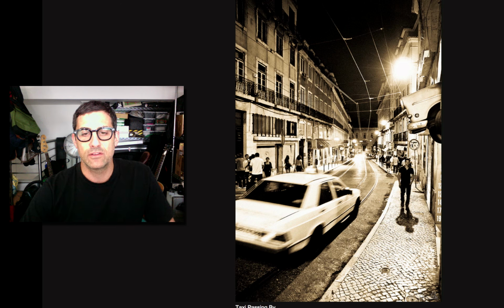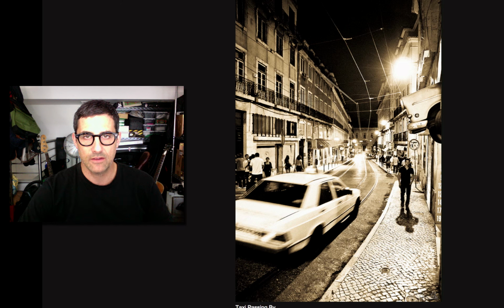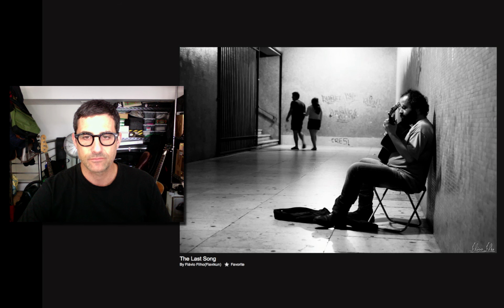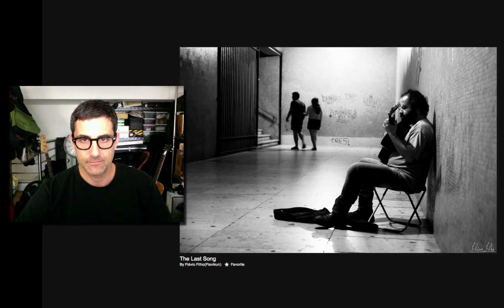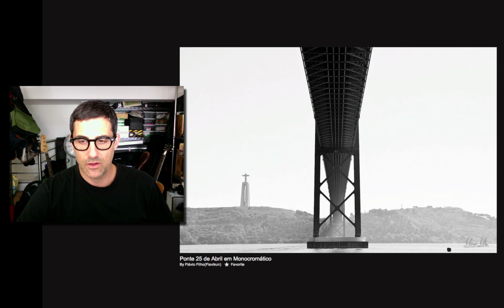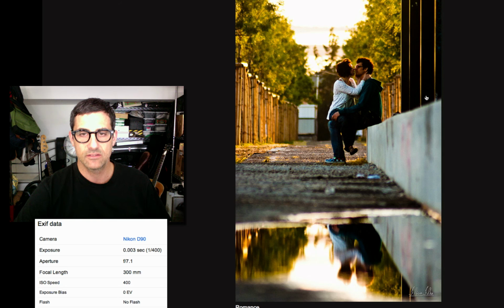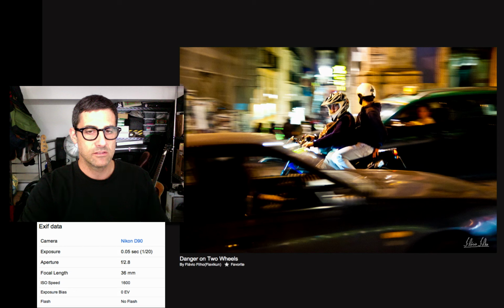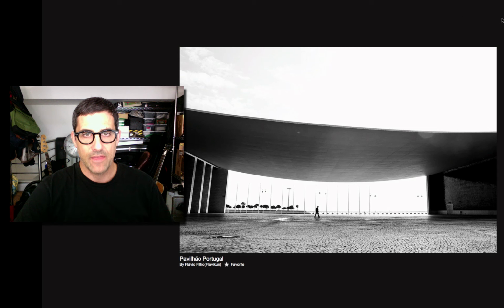Friday Flickr Photo Critique #002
I've gotten so many emails with photosets from you guys and this one really stood out. Not only did Flavio do great work with his streetshots,  he really understands how to get the most out of his exposures by balancing his Aperture, Shutter Speed and ISO settings.

I selected this set because it opens the discussion about street photography, long-exposures, and shooting manually in general. There's some good nuggets in this video and something for everyone.